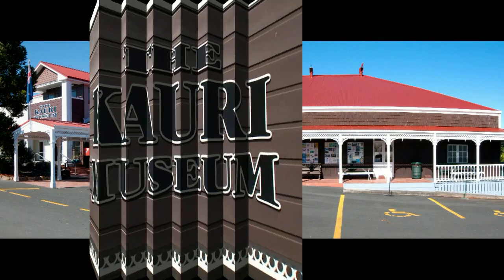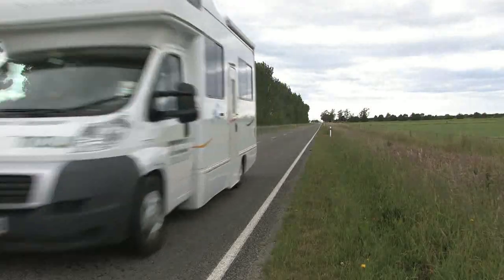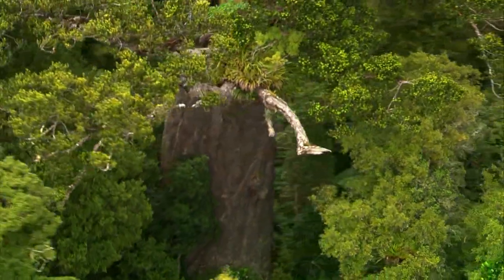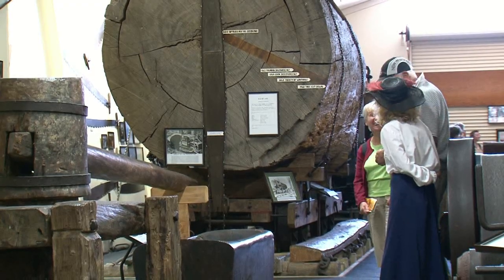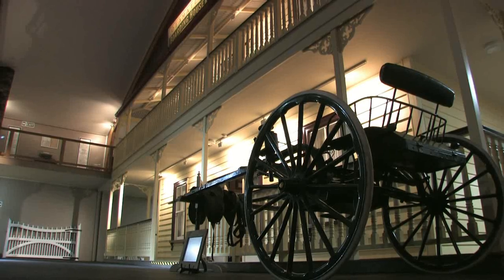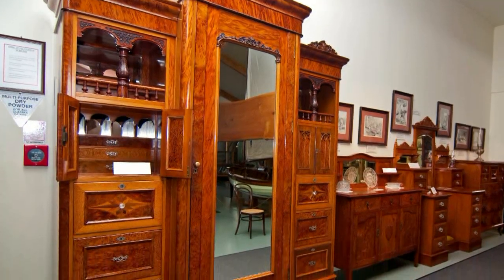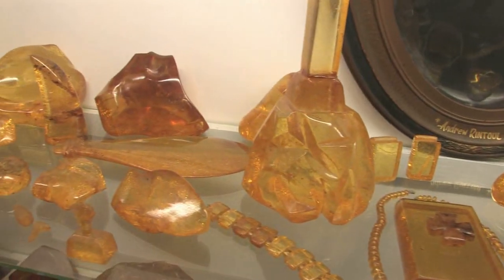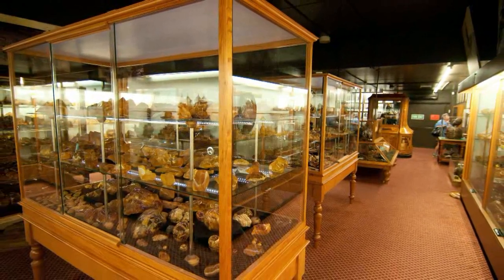The Kauri Museum, Matakohe, Northland, New Zealand - 1 min 39 secs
The  Award Winning Kauri Museum at Matakohe is one of New Zealands foremost theme museums, located just 90 minutes north of Auckland,  off State Highway12 and en-route to the ancient Kauri trees of the Waipoua Forest.

The Kauri Museum tells the stories of the pioneering settlers through the theme of this mighty Kauri Tree..the second largest tree in the worldhow it shaped the lives of these pioneers through its superb timber and its highly sought after resin or gum

The many galleries of the museum show the trees themselves, to the timber they produced, and the buildings, furniture and crafts they inspired.

The displays focus on the makeshift settlements around logging camps, the gumfields and the lives of merchants who were among the few you could afford to buy the fine kauri furniture or beautifully carved gum

It also records the Museums wonderful collection of arts and crafts devised from the gum of the trees,
and houses the largest collection of kauri gum in the world.

Displays include a huge 22-metre slab of kauri, a replica of a working sawmillrestored operational machinery a completely furnished 1900s kauri boarding house.. panels of New Zealand native trees and magnificent early New Zealand furniture.
A pioneer church, school and post office are part of the complex along with vast collections of original photographs and pioneering memorabilia